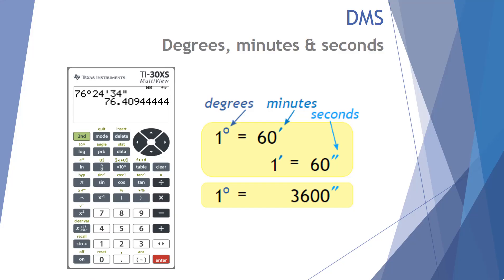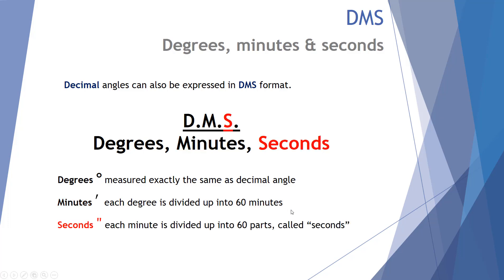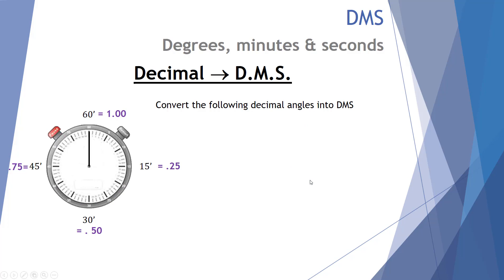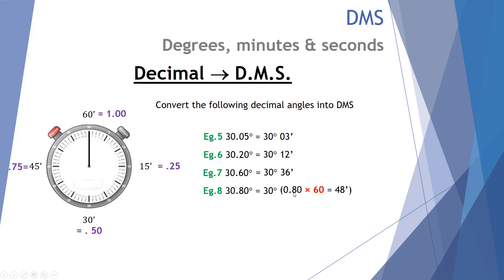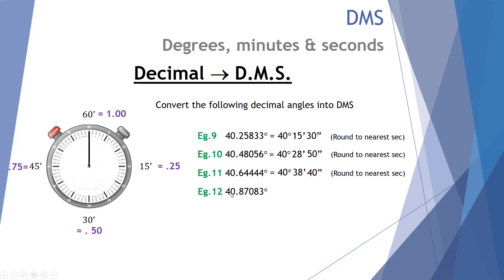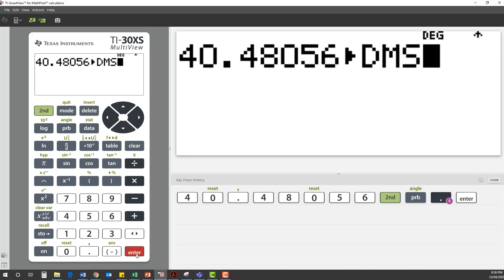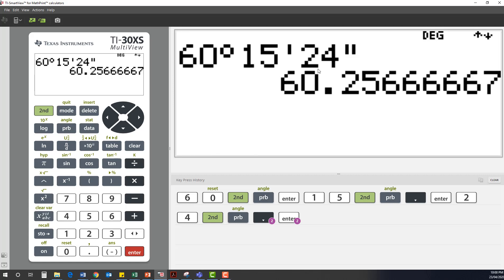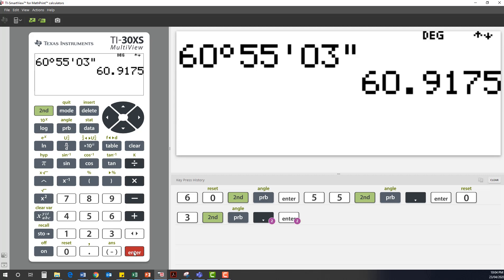Measuring Angles (Degrees, Minutes, Seconds)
This video demonstrates the understanding of the "degrees, minutes, seconds" angle measurement. It explains the fundamentals of the measuring system and demonstrates the conversion between degrees and DMS and vice versa. This video is aimed at middle secondary school